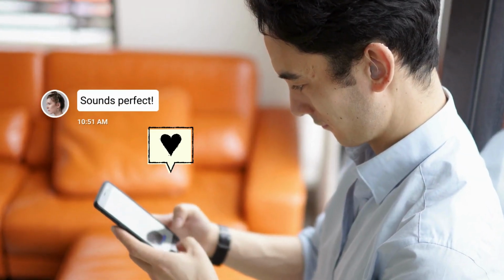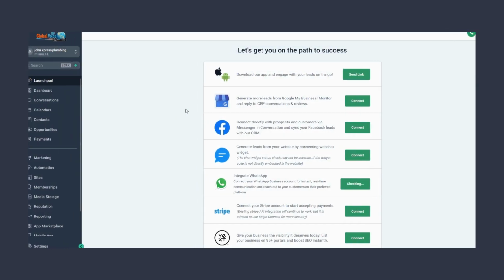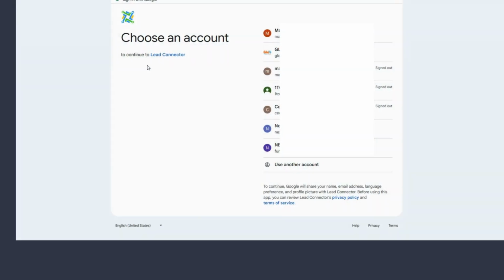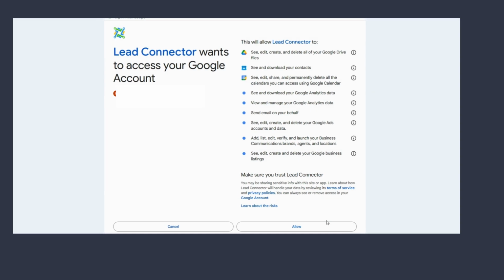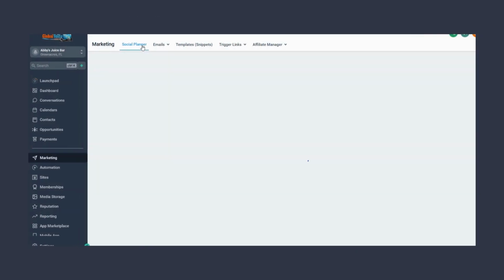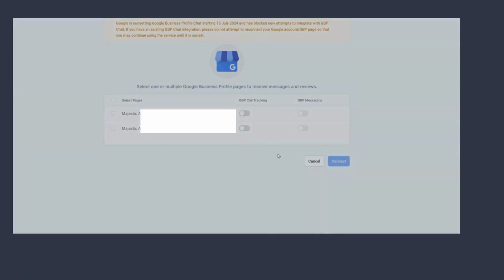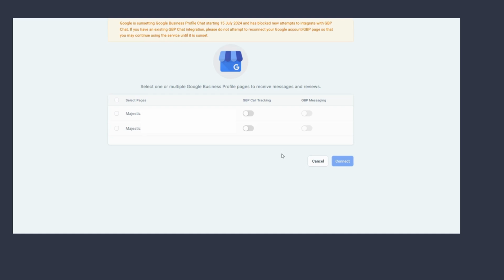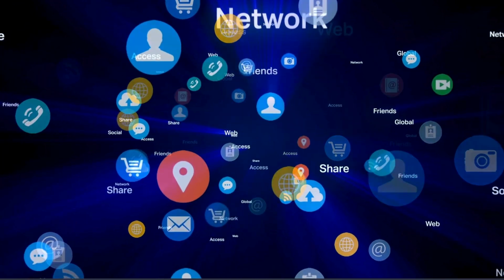How to Connect Social Media Networks to GrowthEdge CRM social media planner Step-by-Step Guide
In this video, we’ll walk you through the process of connecting your social media accounts to the Social Planner. The Growthedge CRM Social Planner allows you to post content, including text, photos, and videos, to multiple platforms with ease. Learn how to streamline your social media management and schedule posts in bulk to boost engagement and efficiency.